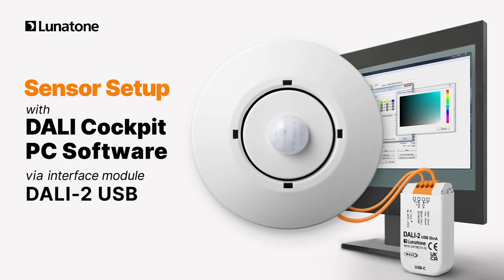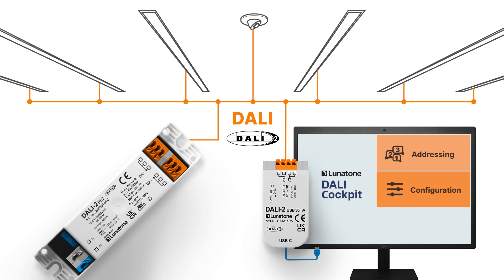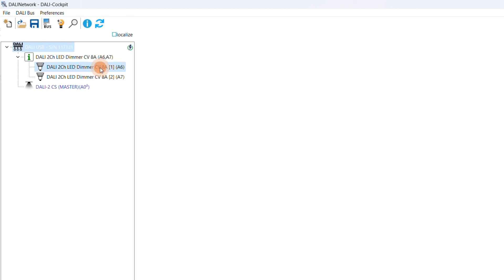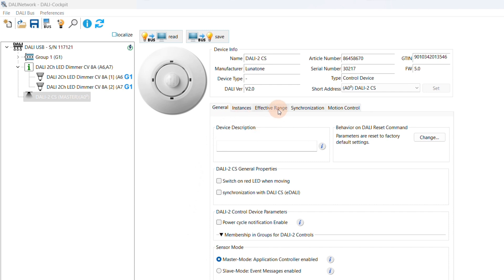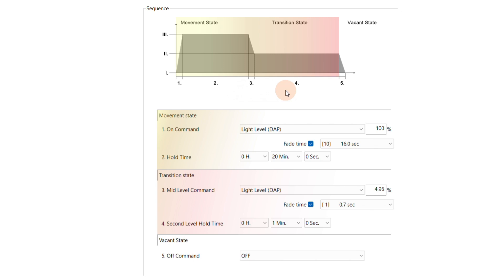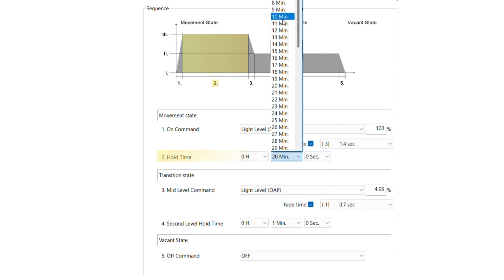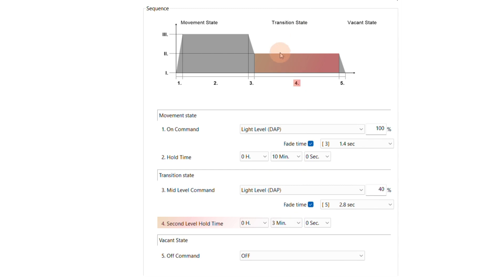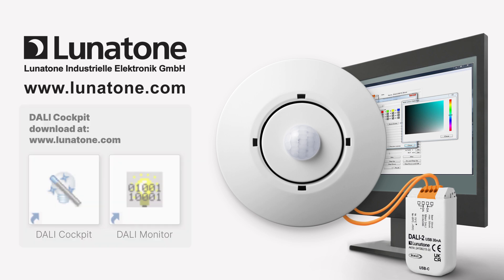Lunatone Sensor Setup with DALI Cockpit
Tutorial on Sensor Setup with the DALI Cockpit.
This video explains how to control a group of lights using a sensor.
As an access point to the DALI system a DALI USB interface is used. This device connects to your computer via USB and enables communication between the DALI line and the free PC software DALI Cockpit.

00:09 DALI installation
00:57 Addressing with the DALI Cockpit Software
01:10 Assigning devices to groups
01:33 Sensor configuration